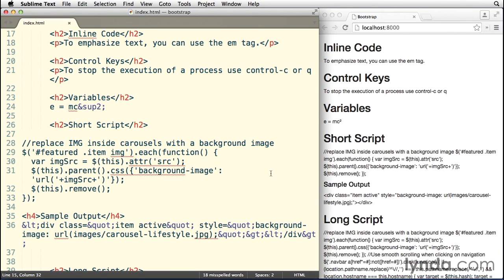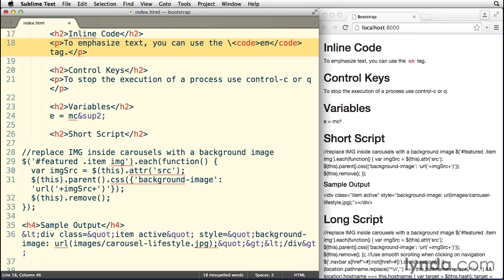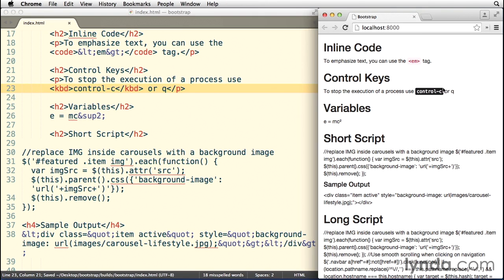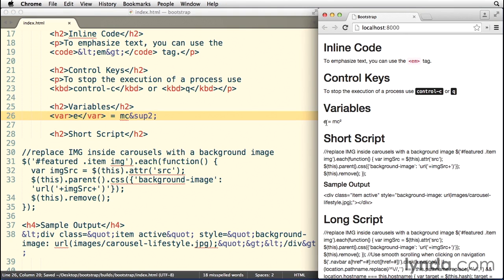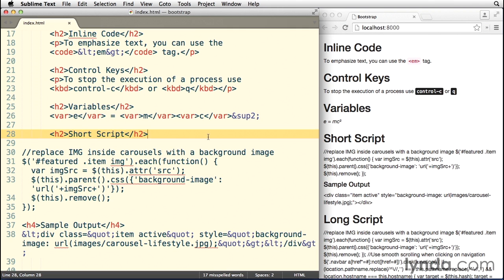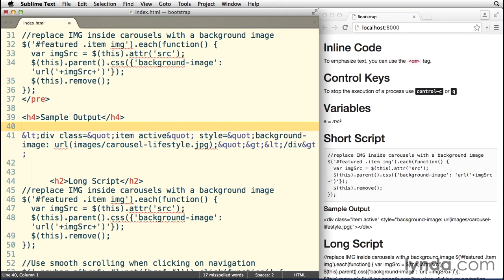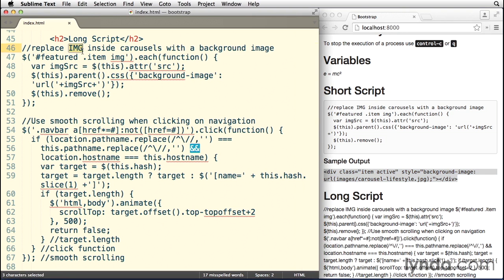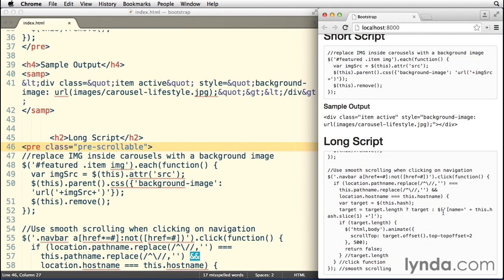019 Styling code